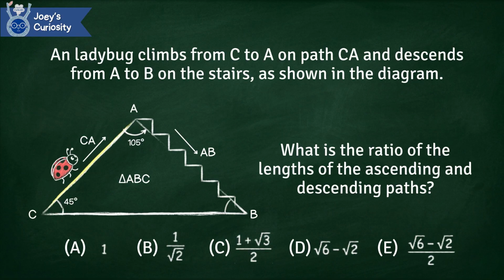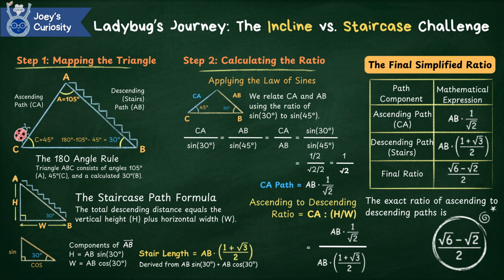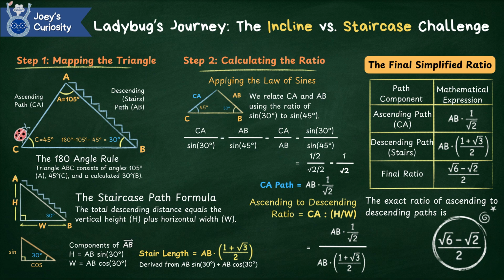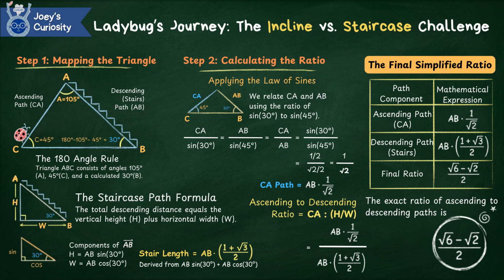Brain Buster | Climb at 45°, Descend at 30° - Which Route Is Longer?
Welcome to Joey's Curiosity!

If you think high-level competitive geometry is nothing but dry formulas, rigid textbook problems, and painful calculations that take all the fun out of learning, get ready to have your mind completely changed!

In this video, we tackle a brilliant brain teaser called the Ladybug Staircase, using pure logical thinking, spatial creativity, and an intuitive step-by-step strategy instead of mindless rote memorization.

Watch now to ignite your competitive spirit, test your analytical grit against a true champion-level brain teaser, and discover a refreshing, creative way to outsmart geometry that will leave you thinking, "Hey, let me give this a try!"